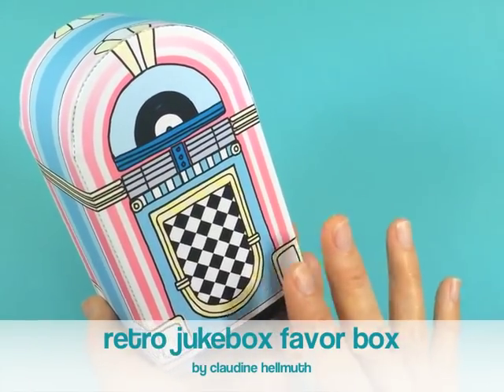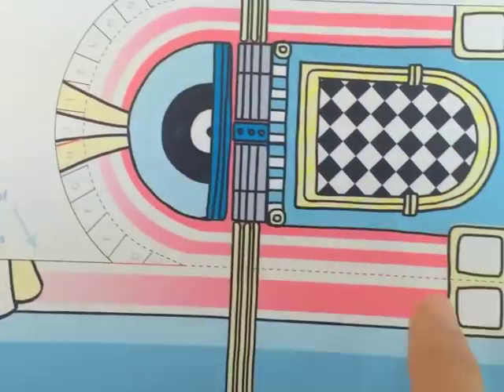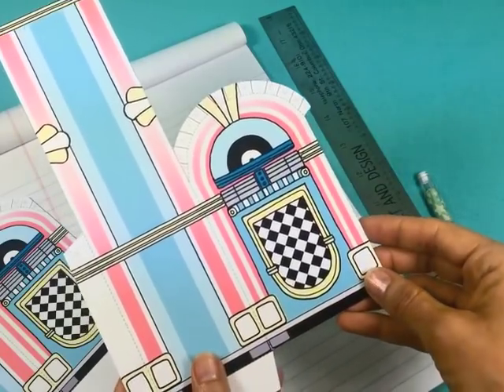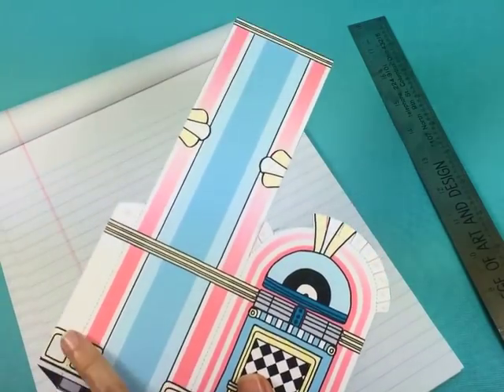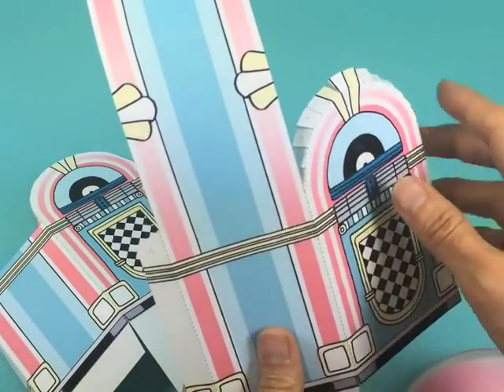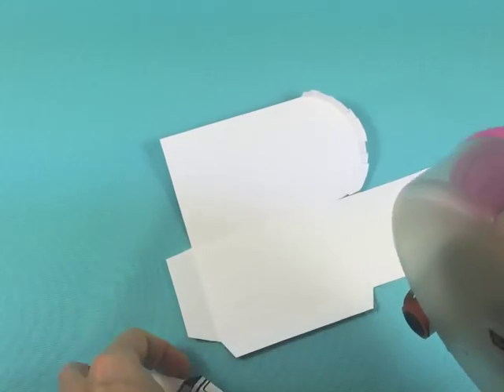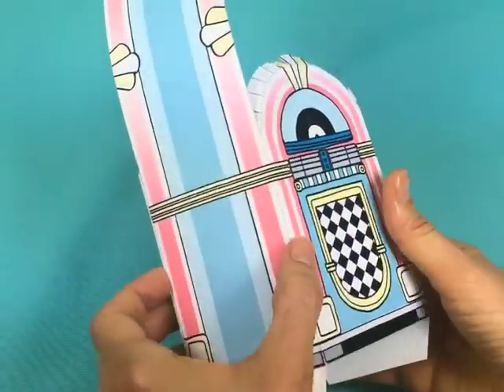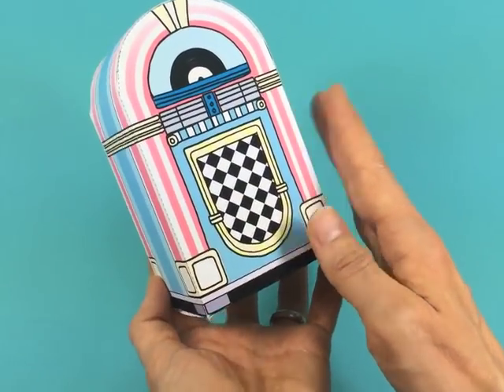make a retro 50's jukebox party favor box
Get this kit!
My paper printable kits can be used as paper toys, decorations, or as party favor boxes or gift boxes.